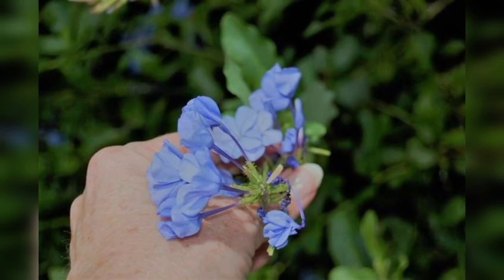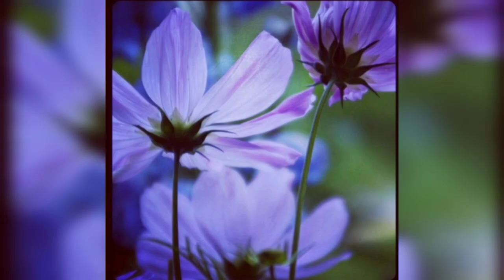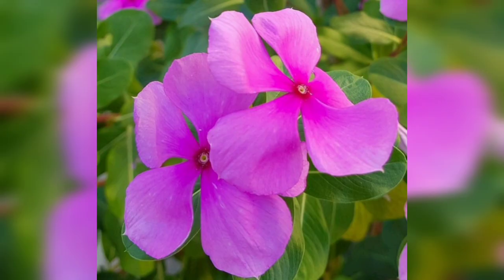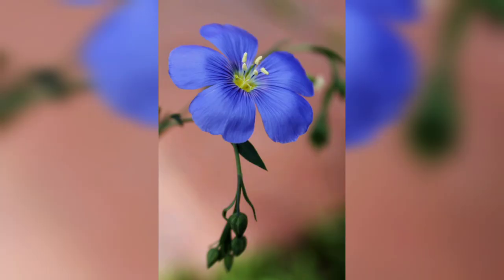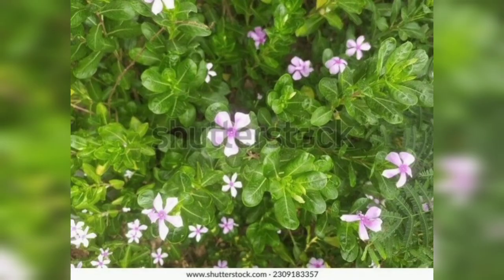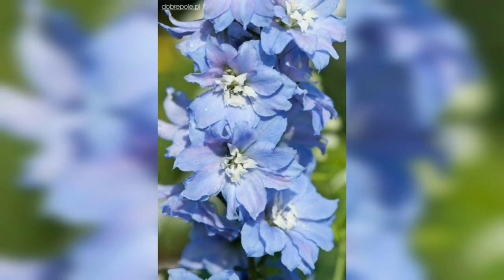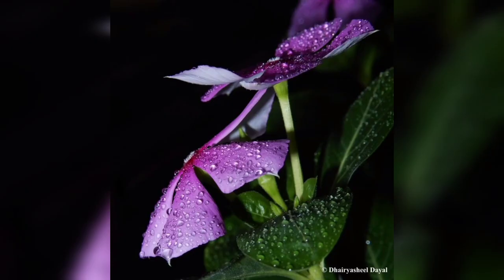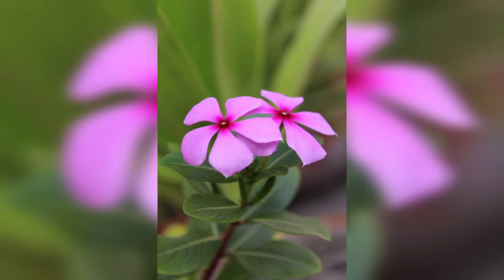Siberian squill flowers | Flowers at home garden| Flowers gardening| Garden ideas | Flowers in pots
🌷 Welcome to our mesmerizing journey through the enchanting world of Siberian Squill Flowers! 🌷

In this breathtaking video, we present the awe-inspiring beauty of Siberian Squill Flowers (Scilla Siberica), also known as Wood Squill or Bluebells of Siberia. These delicate, bell-shaped flowers, adorned in stunning shades of brilliant blue and violet, herald the arrival of spring in the most magical way imaginable.

Join us as we immerse ourselves in vast expanses of vibrant colors, where these lovely little blossoms carpet the forest floors and meadows in a sea of blue. Witness nature's artistry in full bloom, as the Siberian Squill Flowers sway gently in the spring breeze, creating an ethereal atmosphere that enchants the soul.

Throughout this video, we'll unveil the fascinating life cycle of the Siberian Squill Flowers, from their emergence as tiny bulbs to the flourishing beauty of their peak bloom. You'll discover how these resilient flowers thrive in diverse environments and learn intriguing facts about their historical significance and ecological importance.

Whether you're a nature lover, a photography enthusiast, or simply seeking a moment of tranquility amidst the chaos of modern life, this visual feast of Siberian Squill Flowers is sure to captivate your heart and soul.

Don't miss this chance to indulge in the splendor of these exquisite blooms and gain a deeper appreciation for the wonders of the natural world.

🌸 Let's celebrate the ephemeral beauty of Siberian Squill Flowers together! 🌸